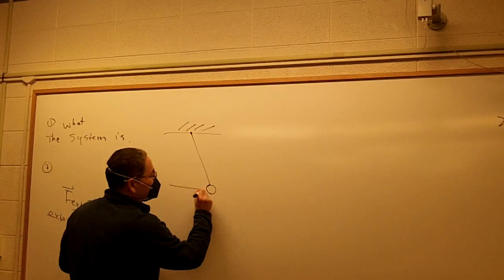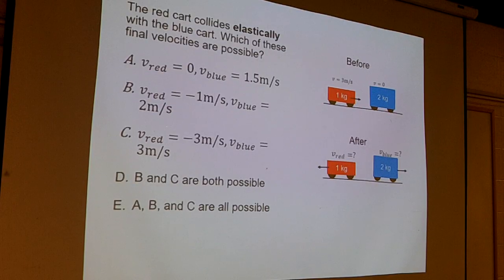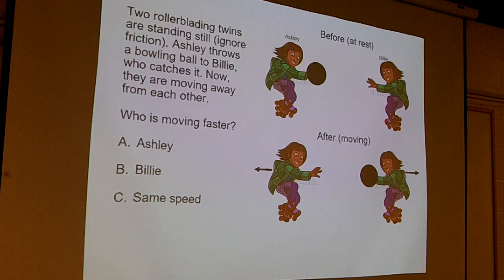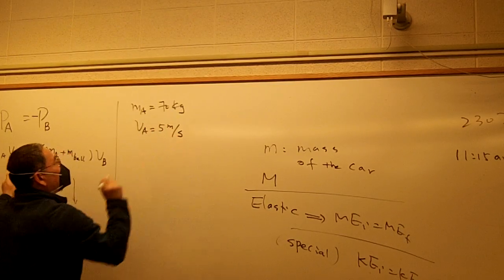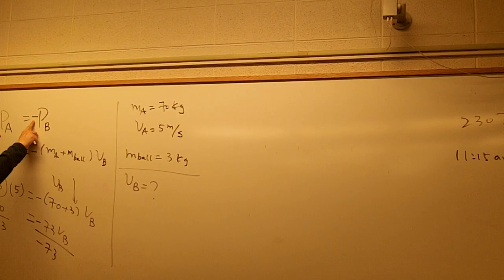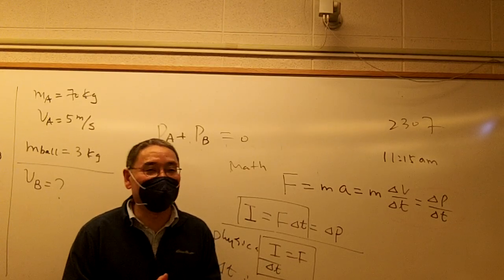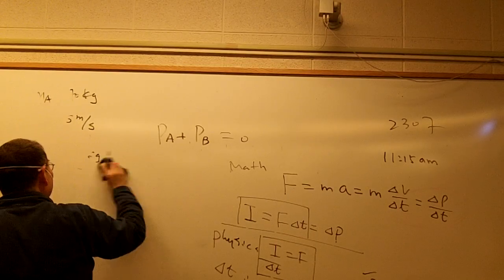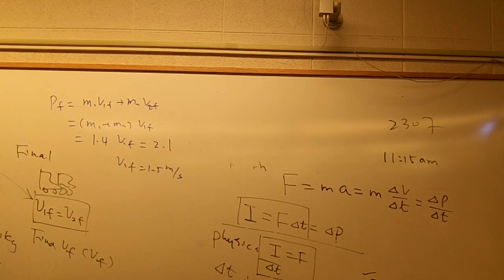Chapter7 Section2 collision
1. Review of Momentum, elastic,inelastic, and completely inelastic, collisions,
2. Condition of conservation of momentum
3. Several examples.